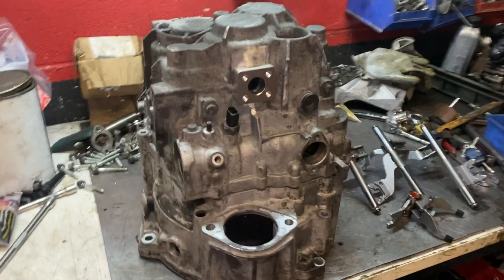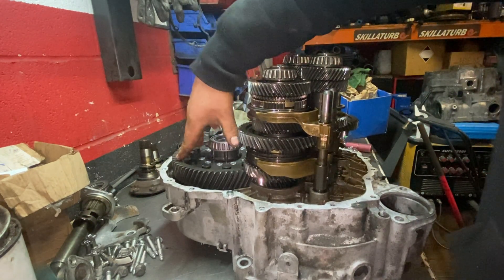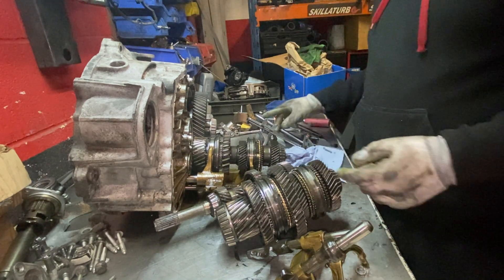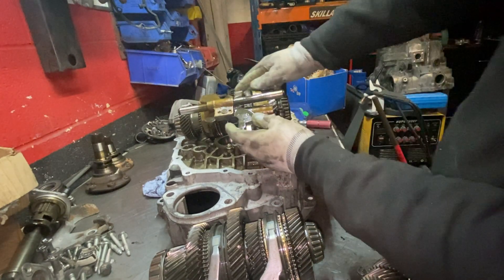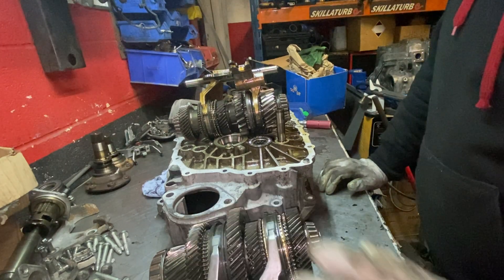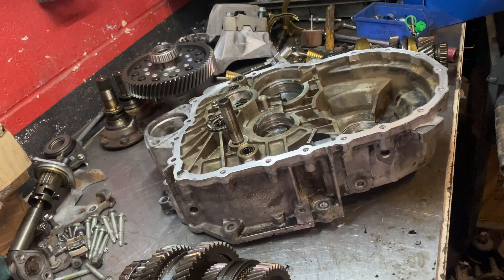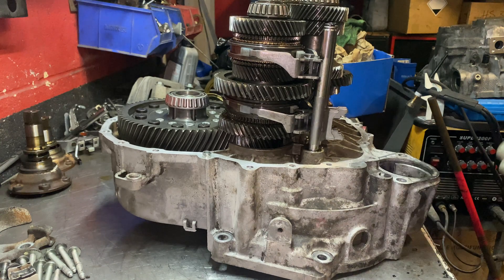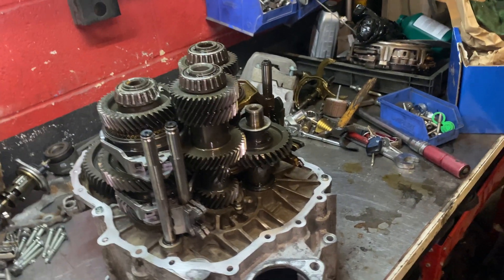How to replace reinforced steel selector kit 1st & 2nd, 3rd & 4th, 5th & 6th to reinforce 02M 02Q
On this video I explain step by step on how to replace for reinforced steel selector kit 1st & 2nd, 3rd & 4th, 5th & 6th 02M 02Q